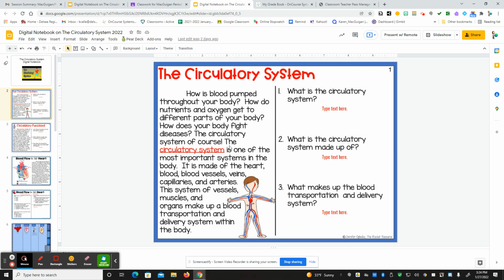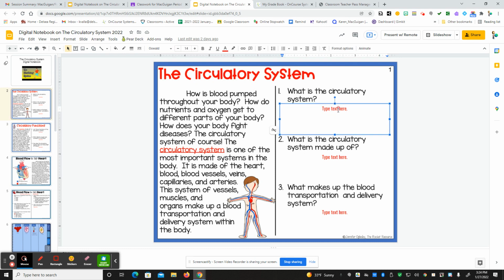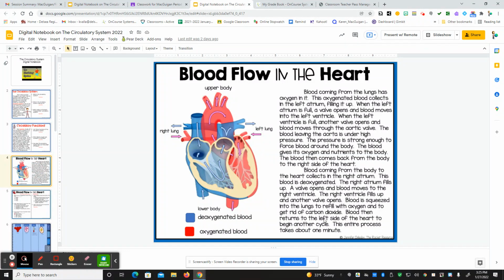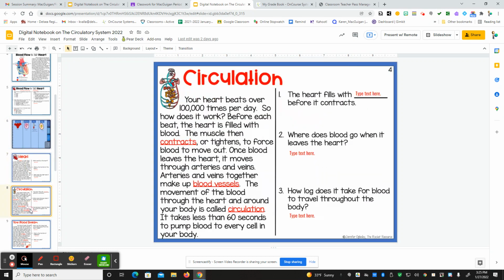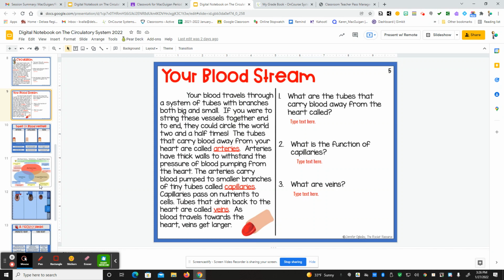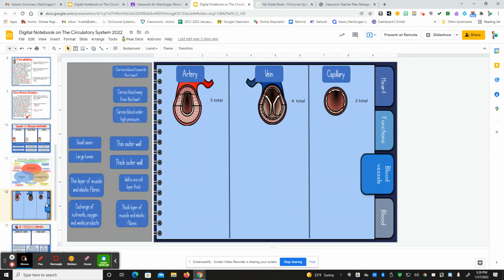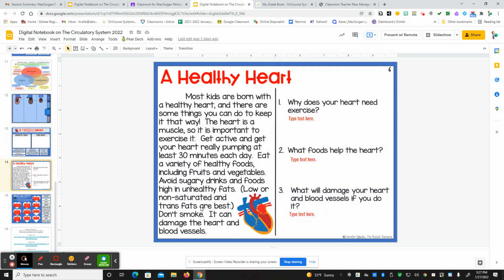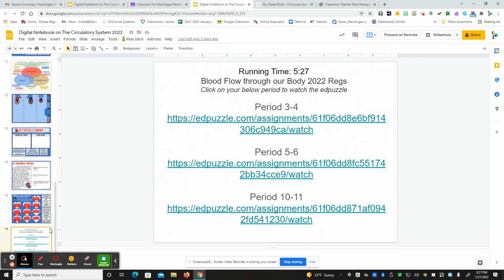Directions for the Circulatory Digital Notebook